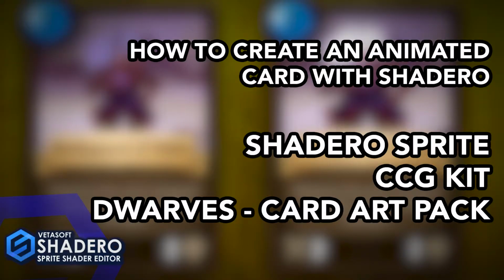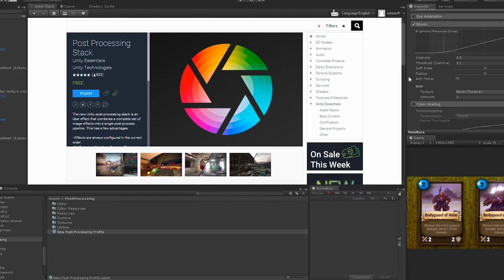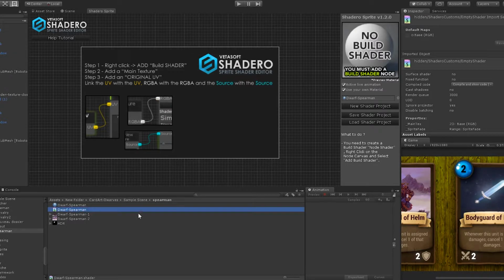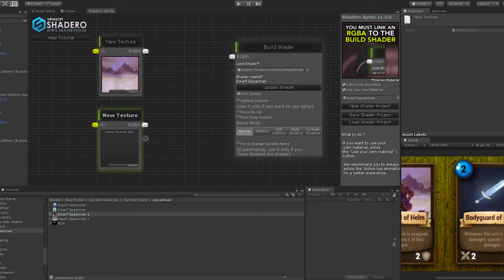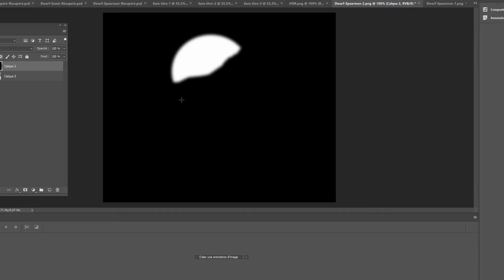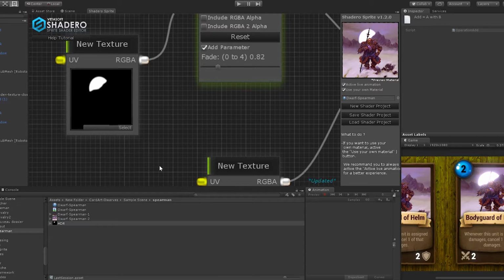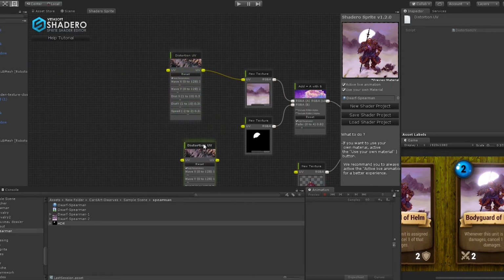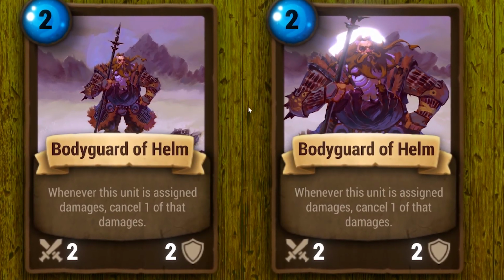Shadero Sprite & CCG KIT : part 4 - Bodyguard of Helm Card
Shadero Sprite a 2D and UI Visual Shader Editor, you can find it here: